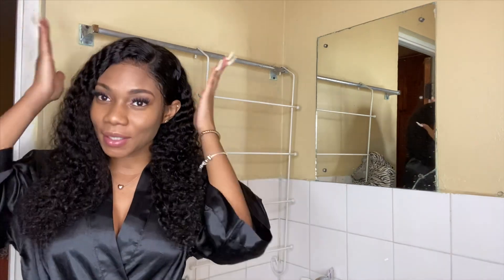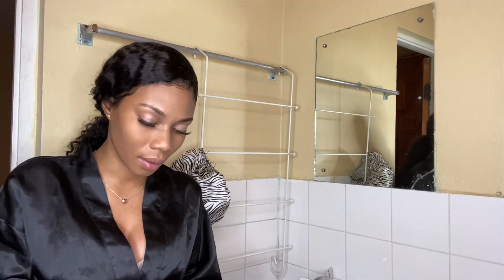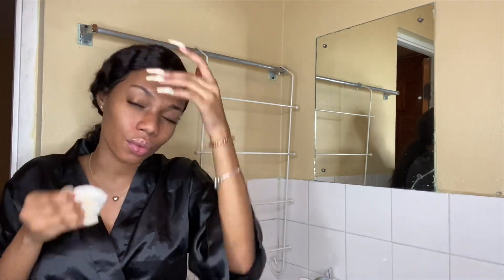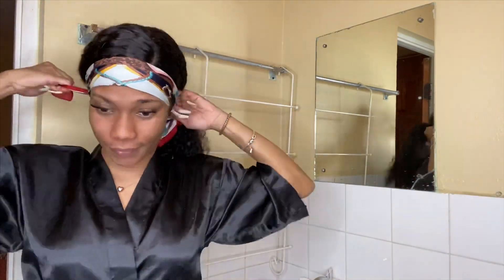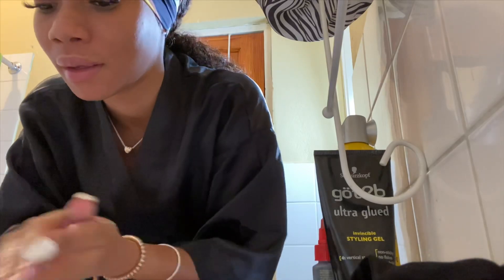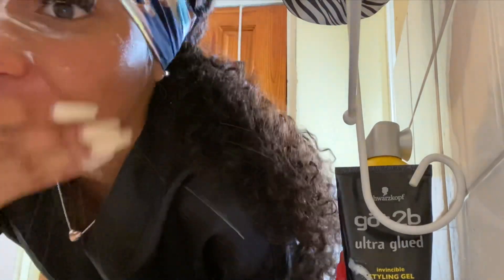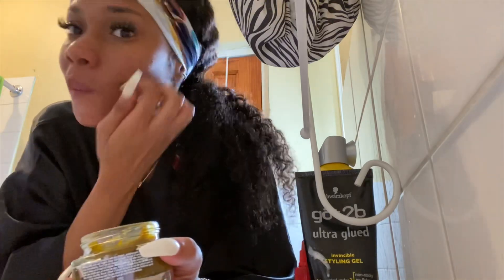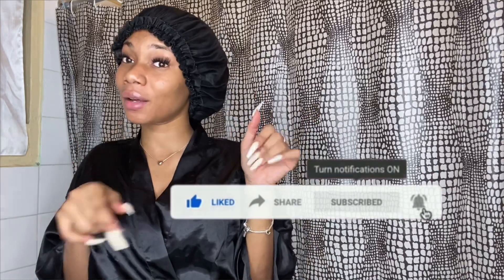My Nightly Routine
HEY BABIES ♡

xoxo,
Sash Vinity💋